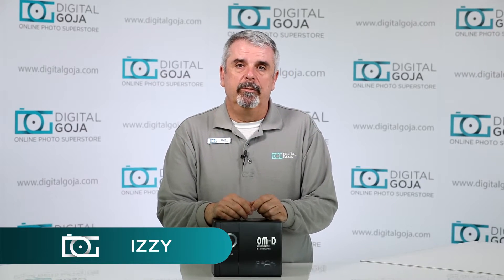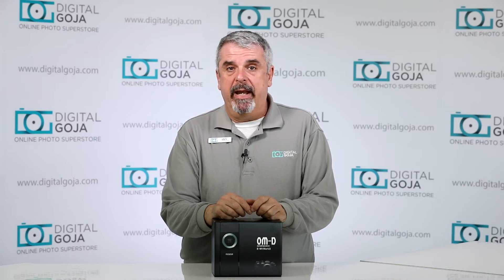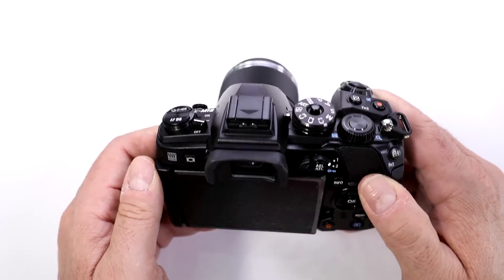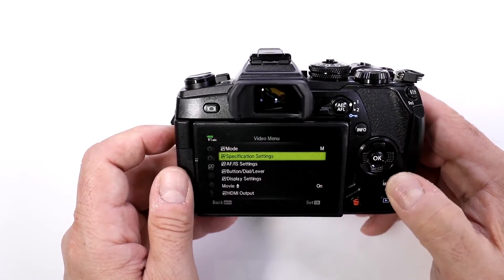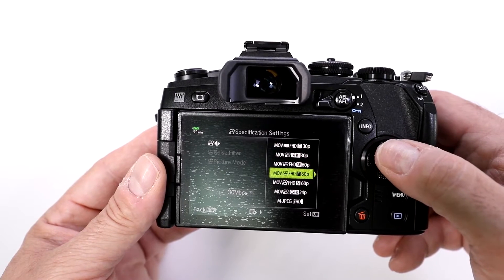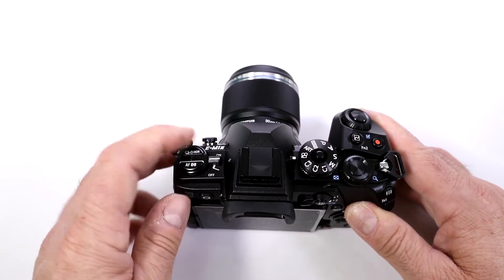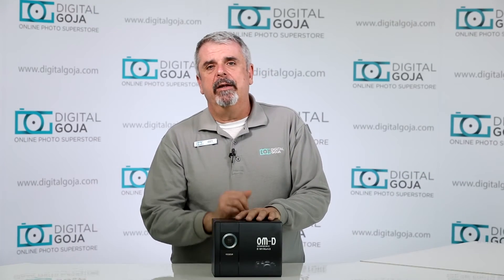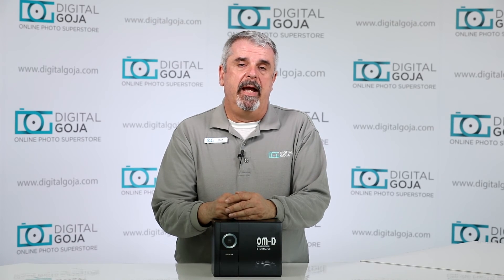Can I Record Video at 120 Frames per Second? | Tutorial Olympus OM-D EM-1 MK II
Can I Record Video at 120 Frames per Second on the Olympus OM-D EM-1 MK II Mirrorless? (Find yours CommissionsEarned) Watch this video and find out if you can record your video at 120 frames per second (FPS) on the Olympus OM-D EM-1 MK II Mirrorless Micro Four Thirds Digital Camera.

Features:
- New 20.4 Megapixel Live MOS Sensor
- New TruePic VIII Dual Quad Core Image Processor, Autofocus -
- Points - Phase Detection: 121 (121 Cross-Type),Contrast Detection: 121
- 60 frames per second S-AF, 18 frames per second C-AF (silent electronic shutter)
- 15 frames per second S-AF, 10 frames per second C-AF (mechanical shutter)
- 121-Point Dual Fast AF with Cross-Type On-Chip Phase Detection focusing